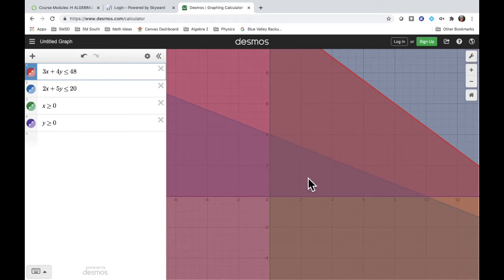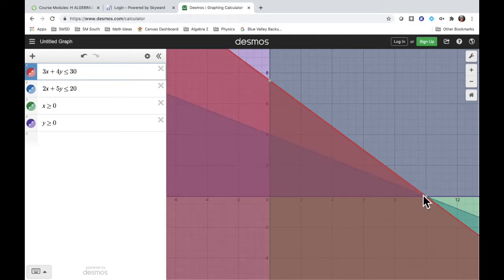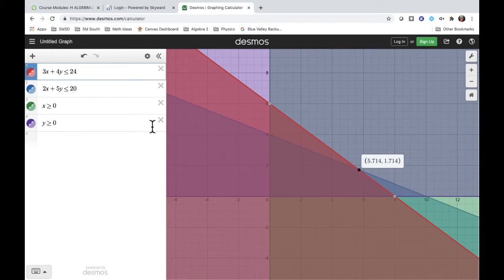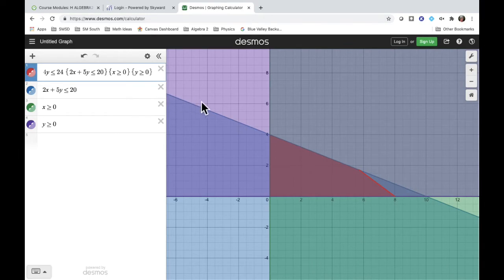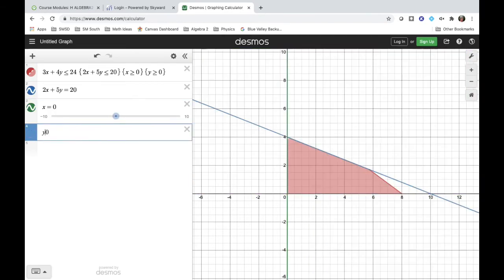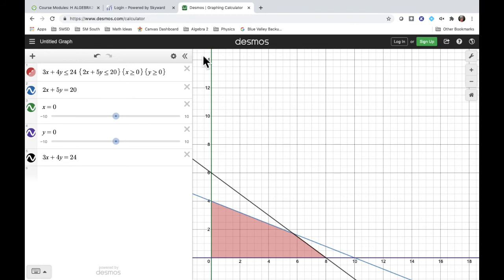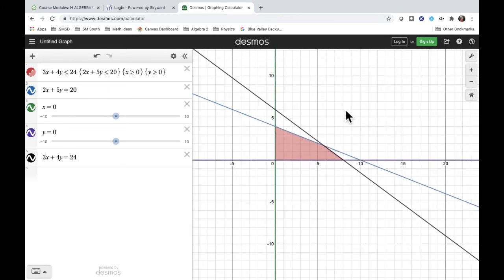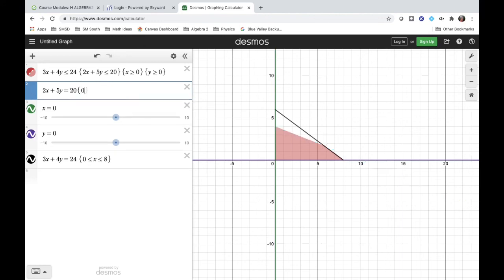Feasible Region on Desmos